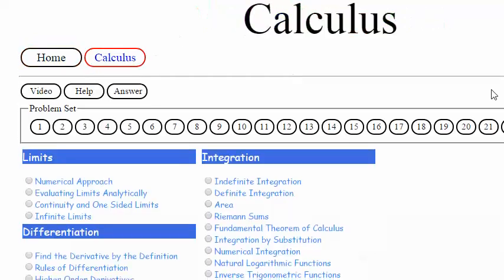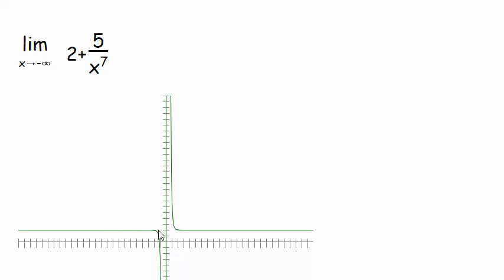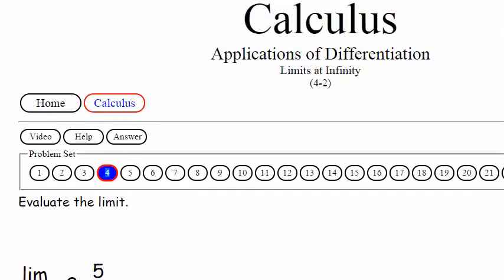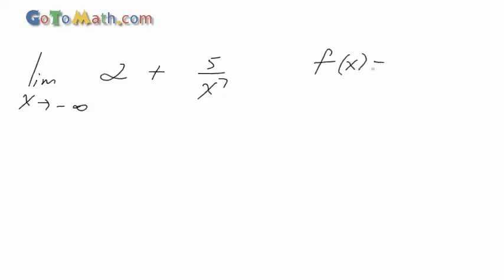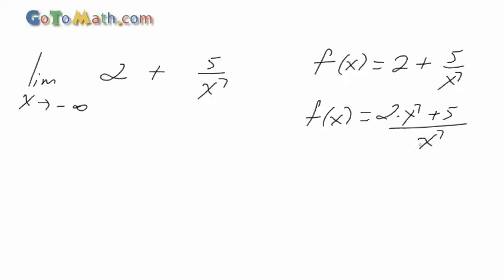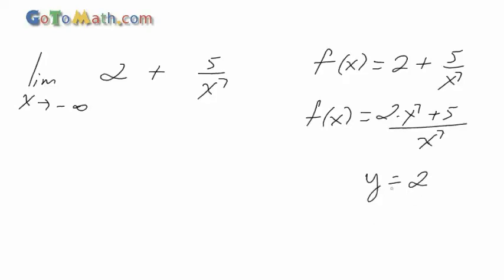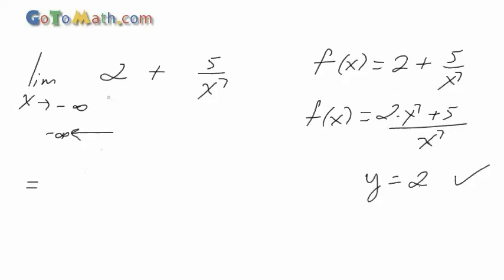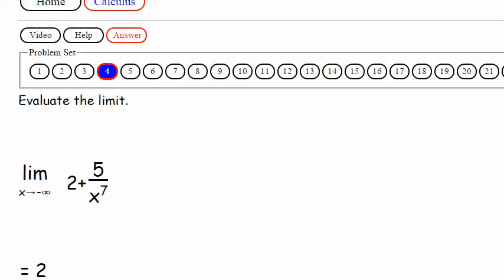Calculus 1 Limits At Infinity b4p2